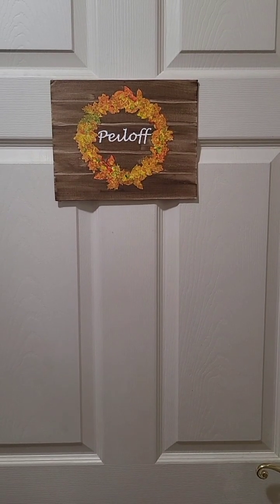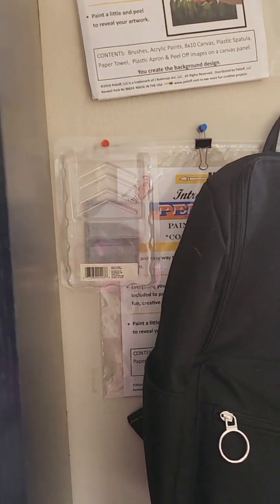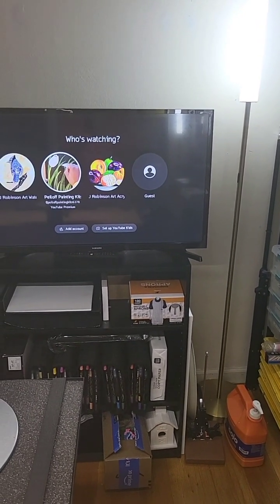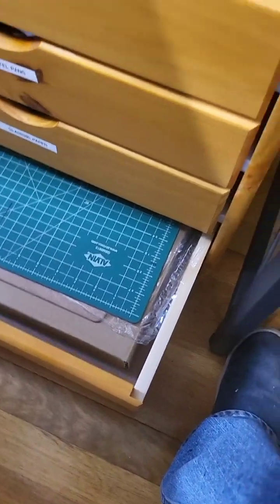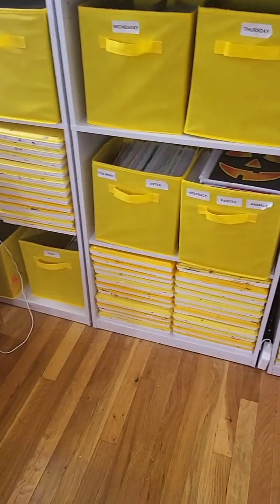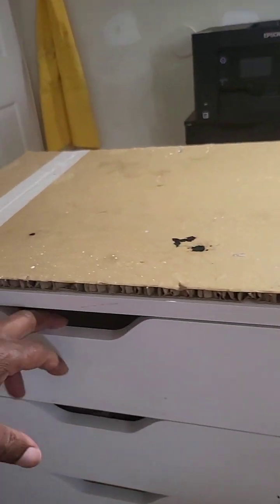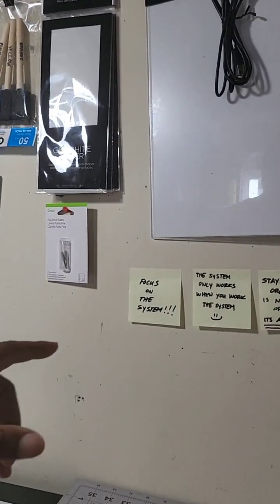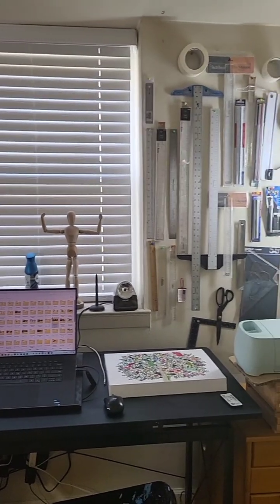My Studio Work Space Tour